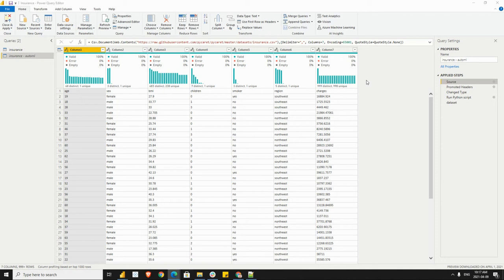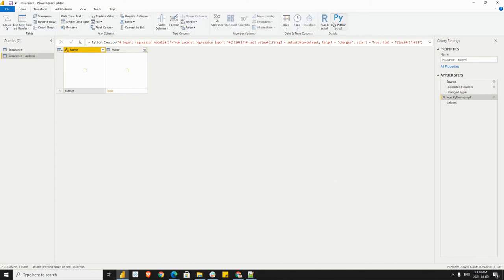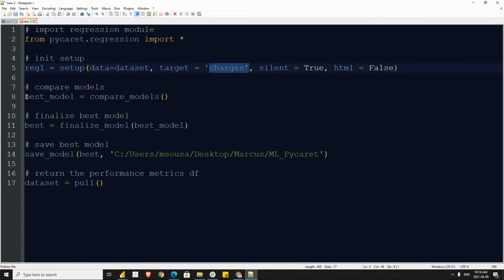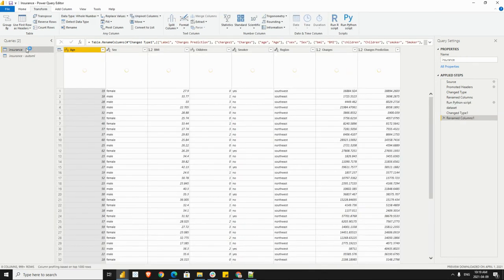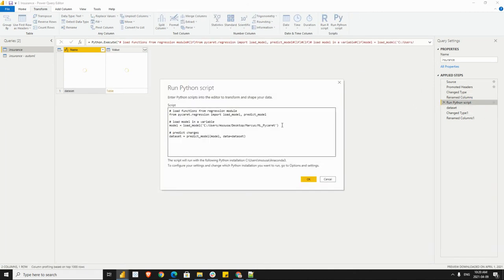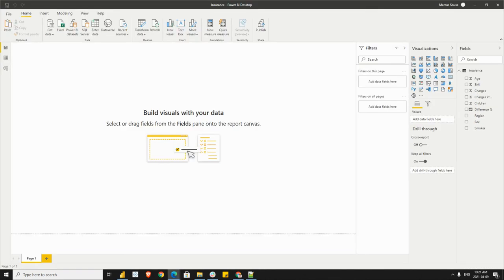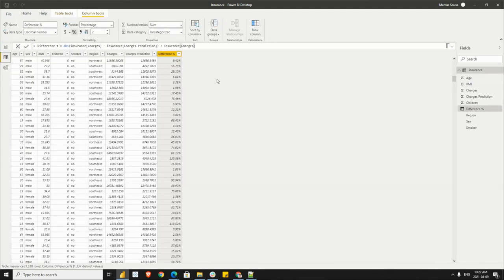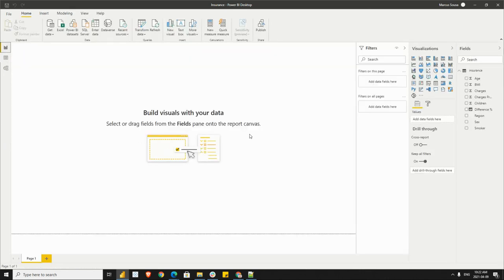PyCaret in Power BI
Using Pycaret to develop a regression model in Power BI